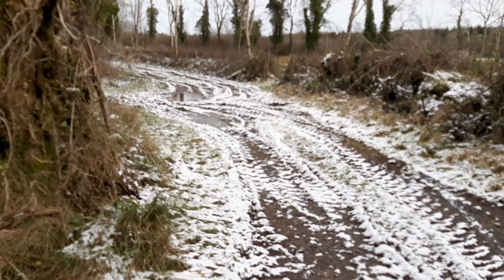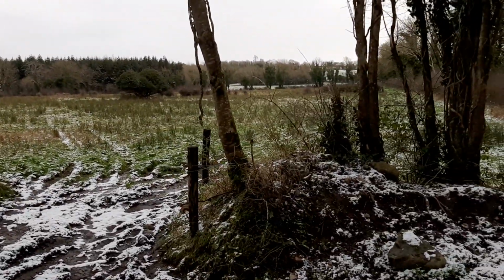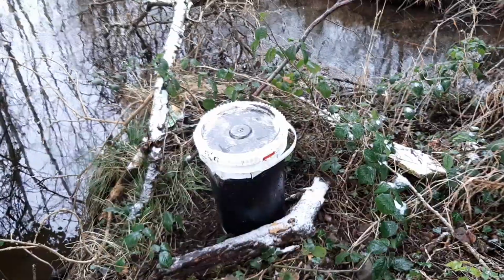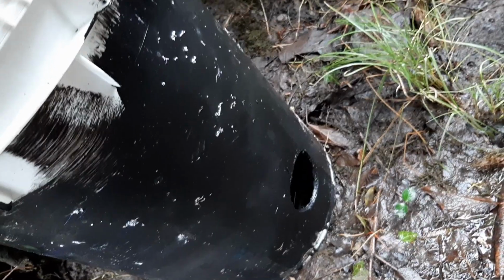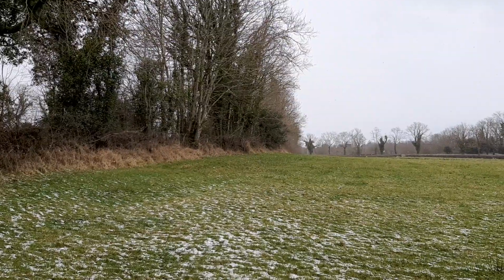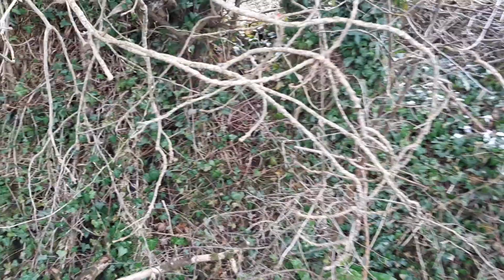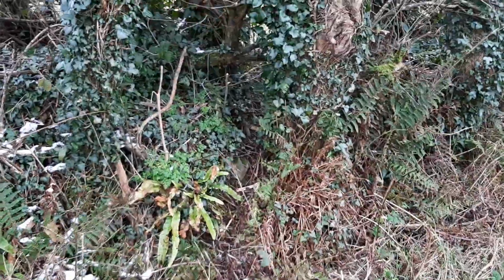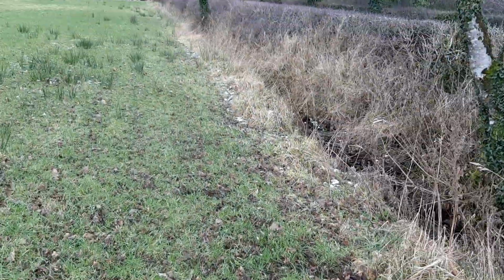vermin control 2020/21